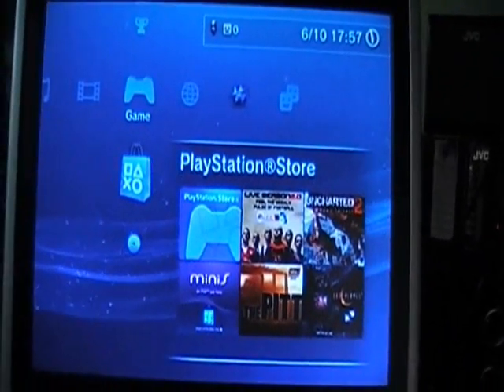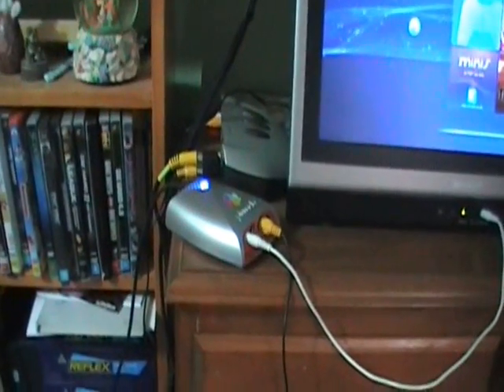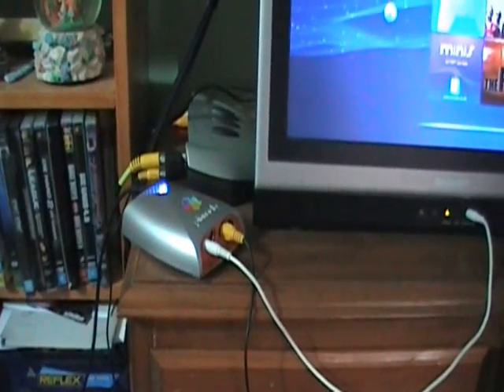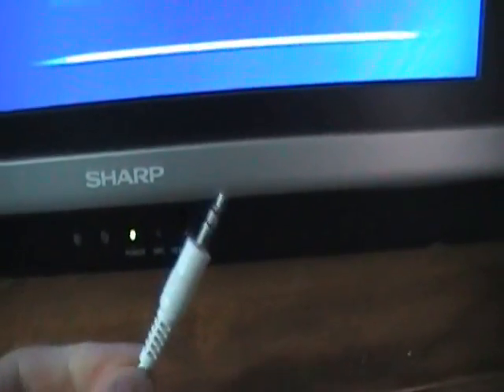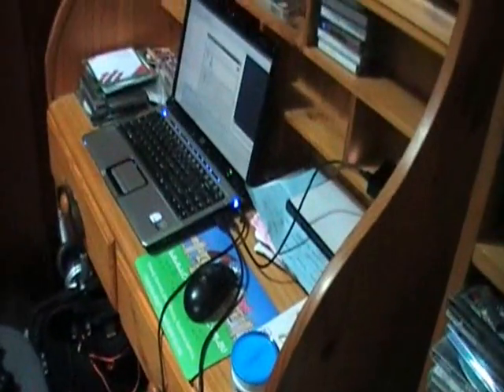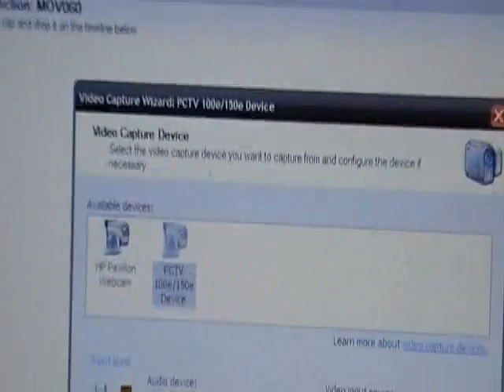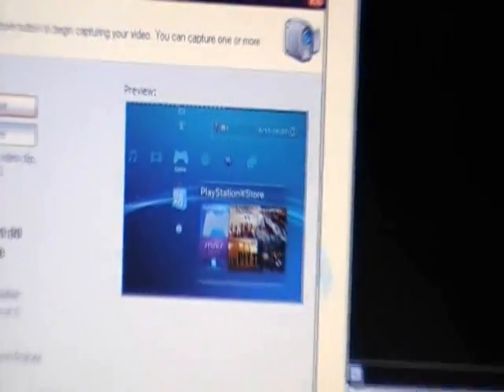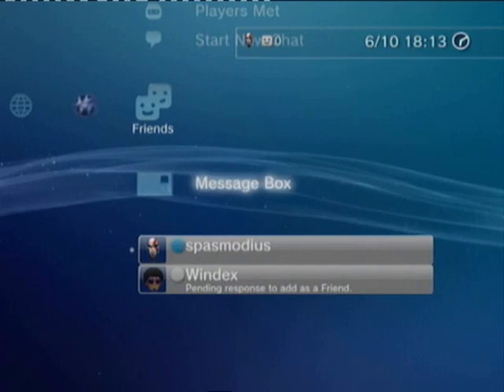Capture card setup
This is the setup for my capture card. i use it for recording my ps3/ps2. It certainly beats the effort and the quality of using a camcorder. Hot Diggity Damn!
Note: This is NOT a video designed for teaching you how to setup a capture card, because my setup is old, if you want to find a video/information that teaches you how, look it up in google.